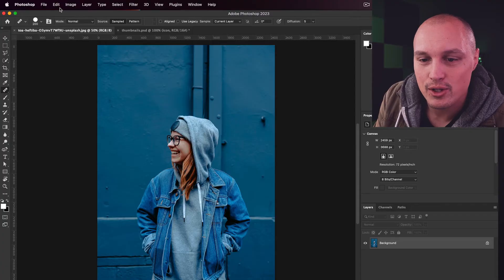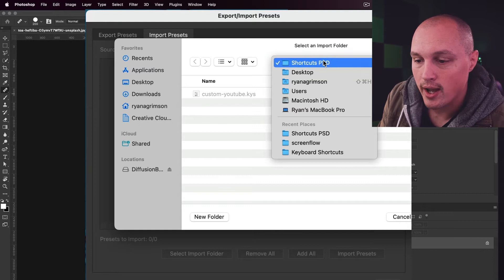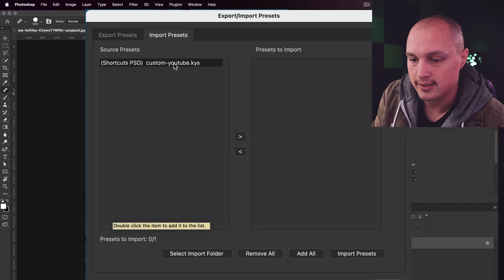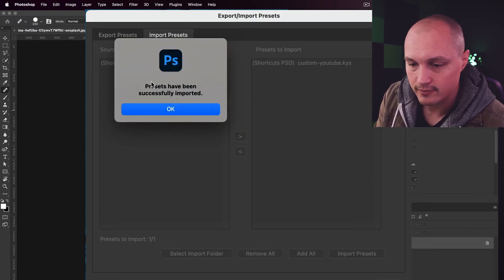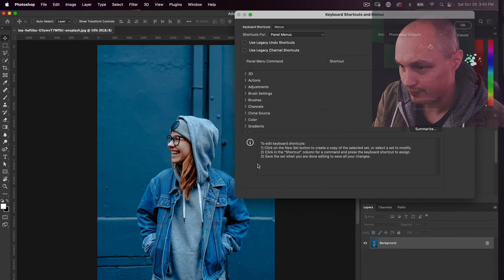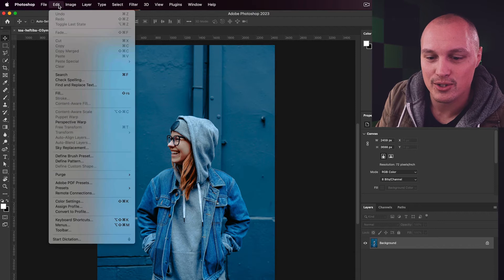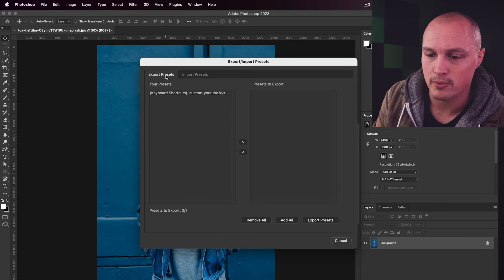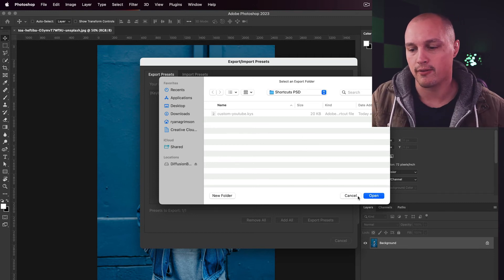Import / Export Custom Hotkeys .KYS in Photoshop